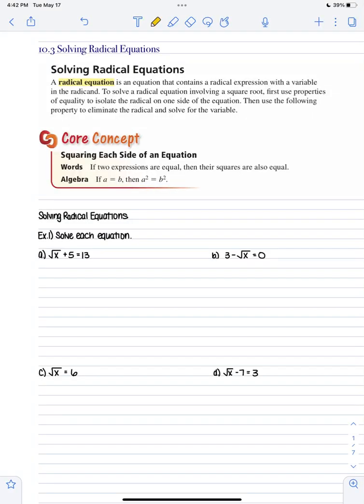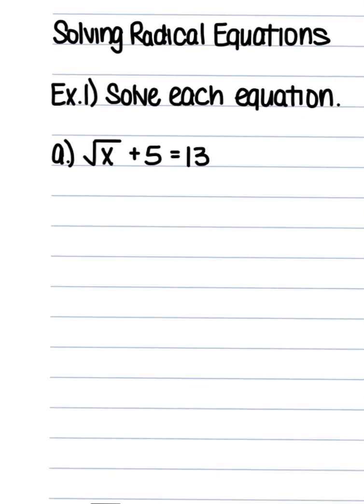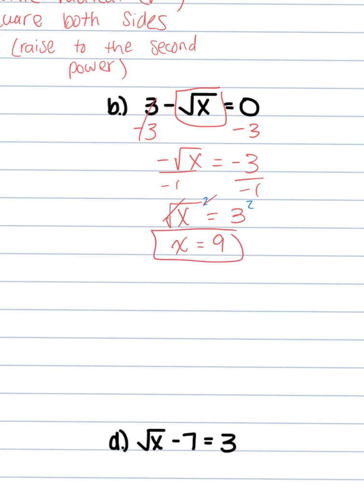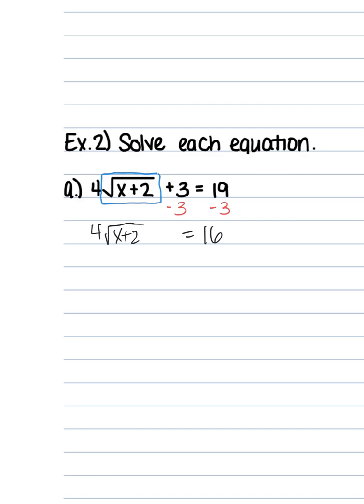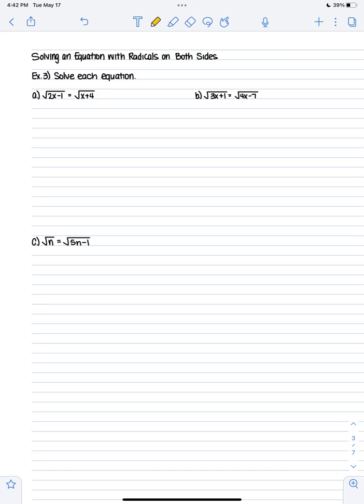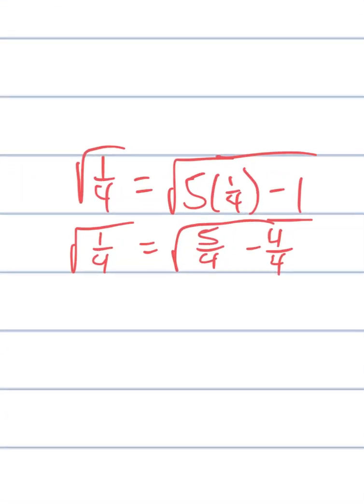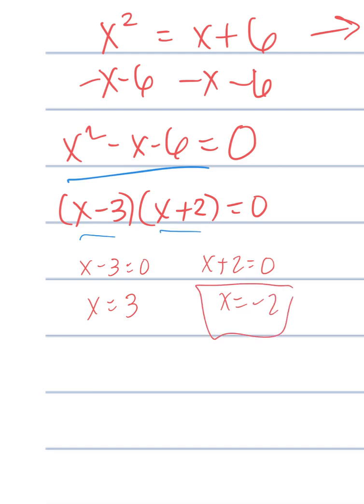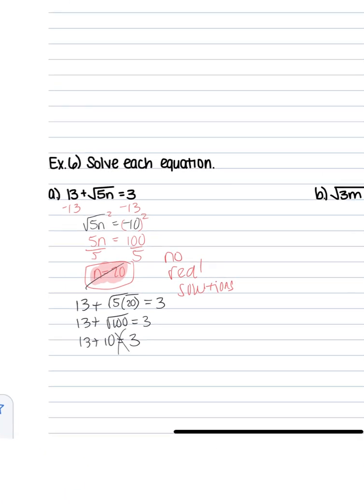algebra 10.3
00:00 Slide 1
05:56 Slide 2
09:03 Slide 3
11:39 Slide 4